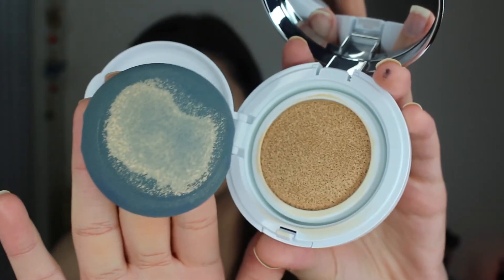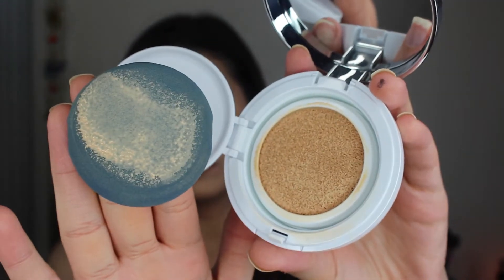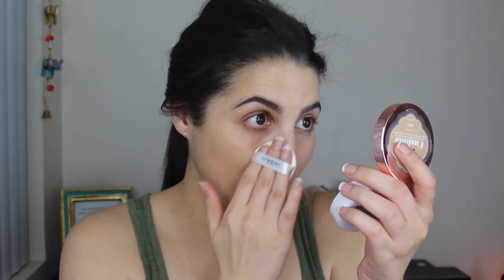KOREAN VS WESTERN CUSHION FOUNDATION | Krystal Marie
Products mentioned

+ Missha Magic Cushion Foundation- I got it here cheap af. Korea coming through: goo.gl/UpXVeC
+ L'Oreal Lumi Cushion Foundation- You can get it at any walgreens or cvs or whatever lol they might as well be at Sephora because they cost your ass.